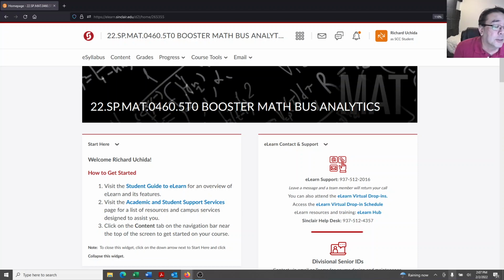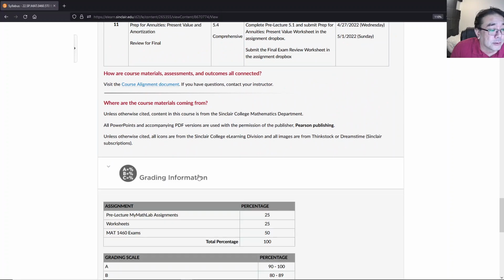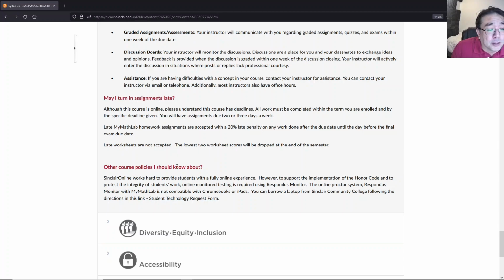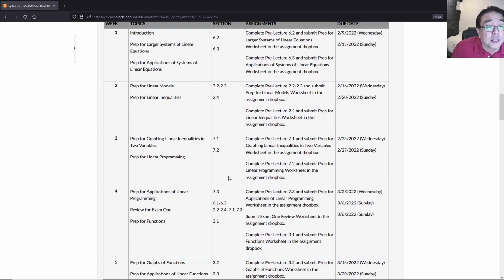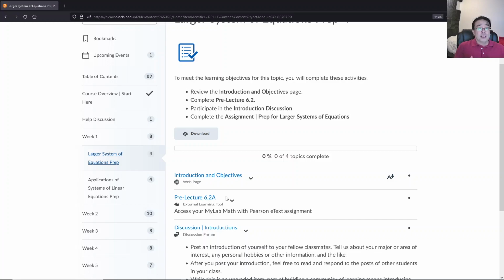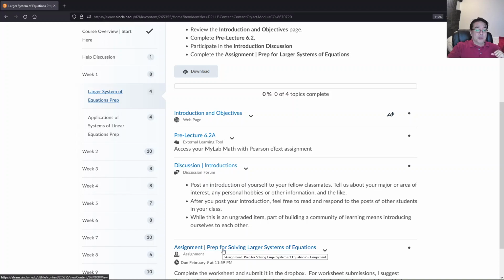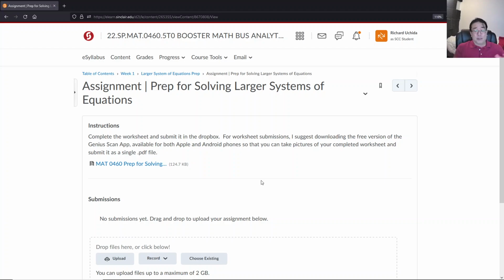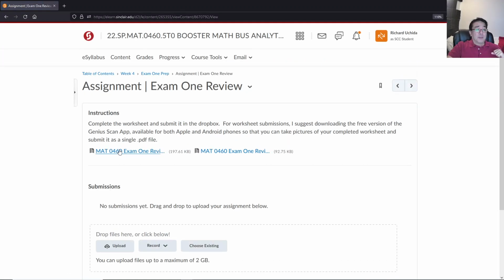MAT 0460 - Getting Started Video